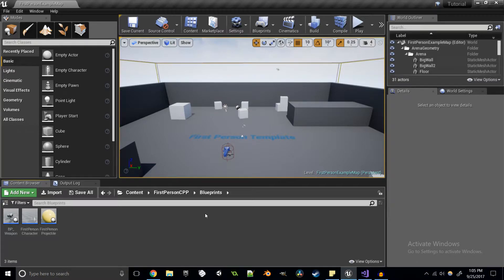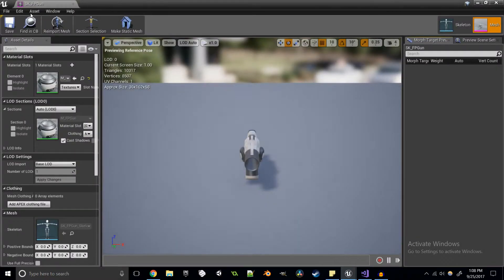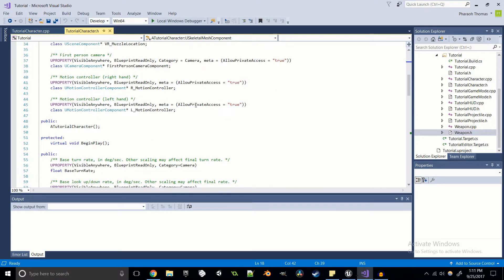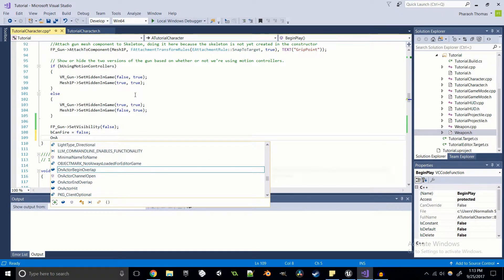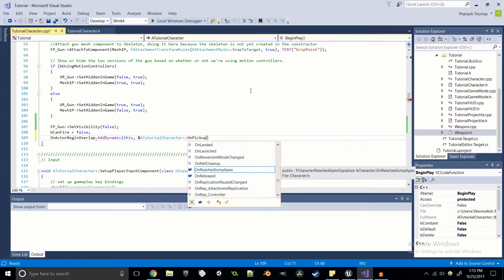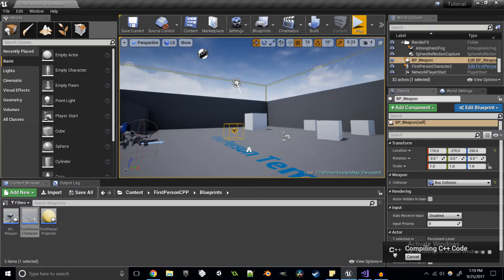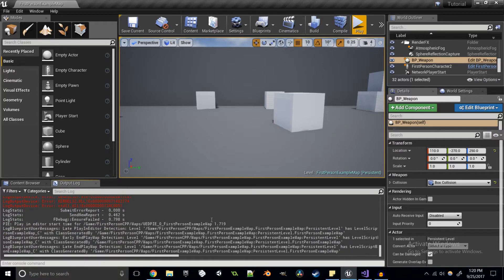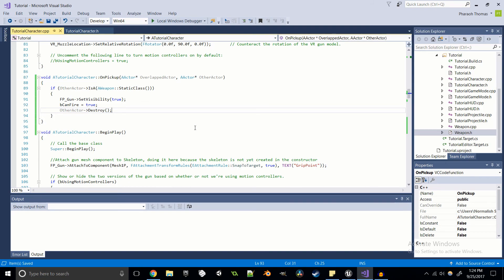Unreal Engine C++ Training Series - Overlap Events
Today we go over how to pick up objects in our game world using Overlap Events!!